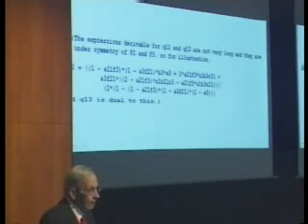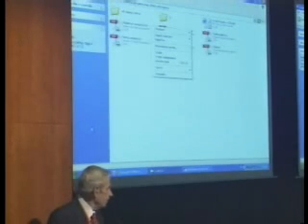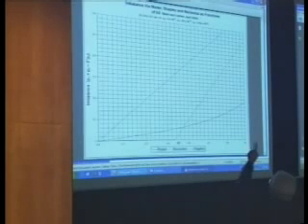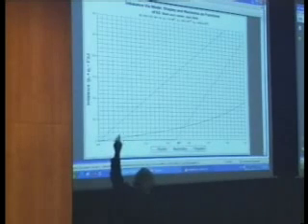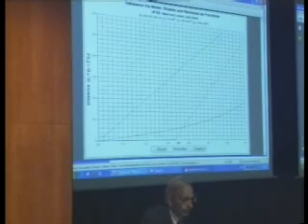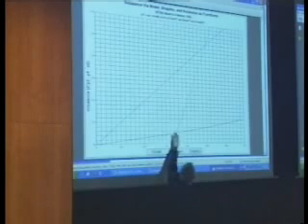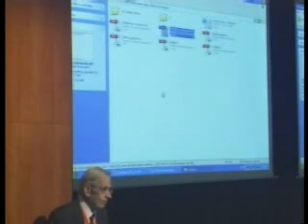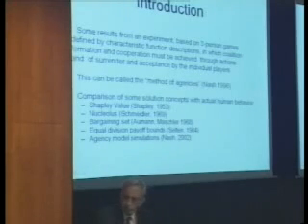I giochi matematici cooperativi 4 ottobre 2009 004